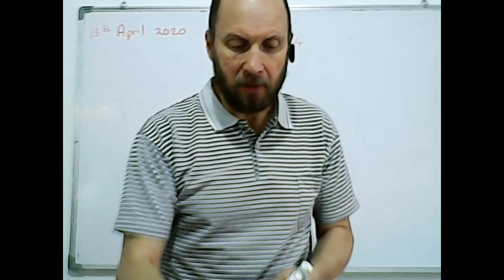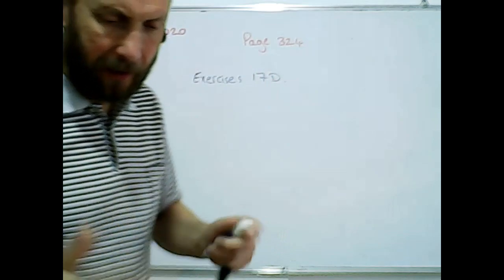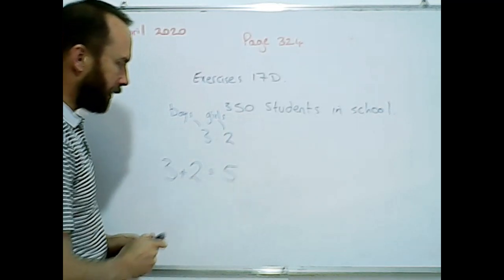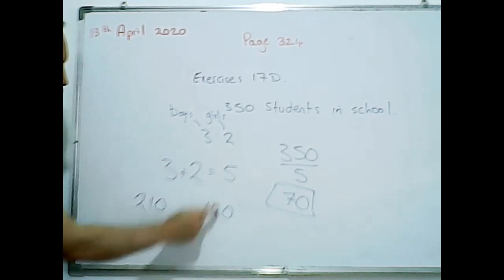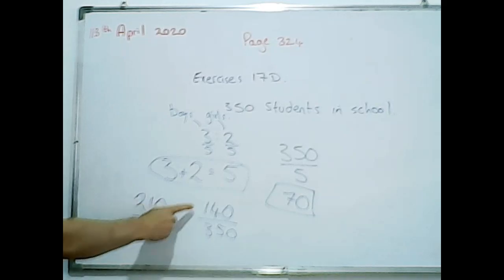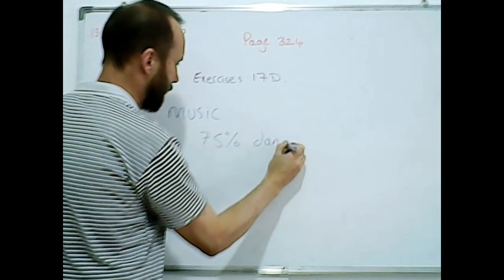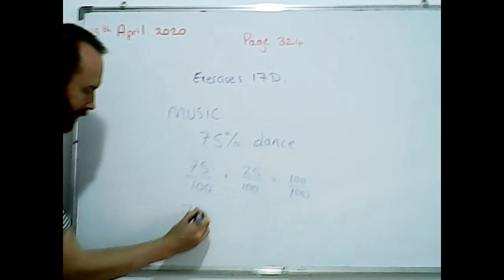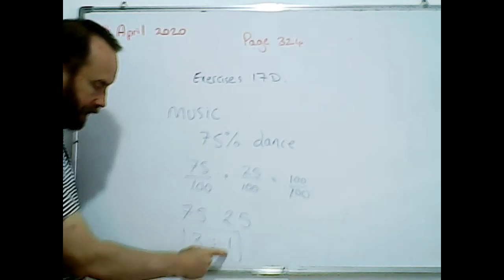ratios 13 4